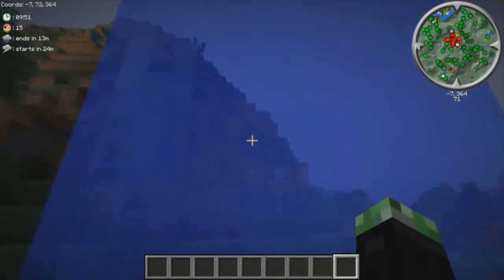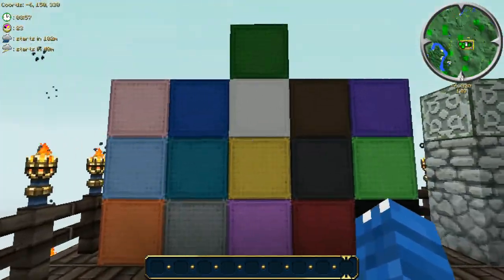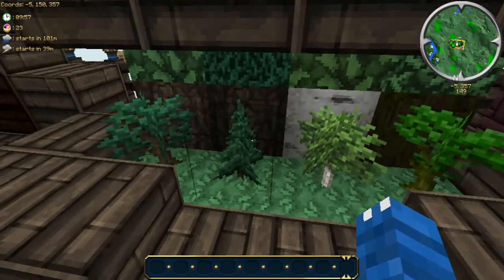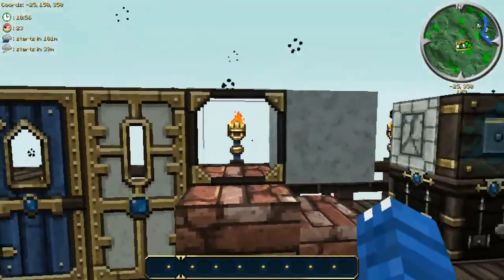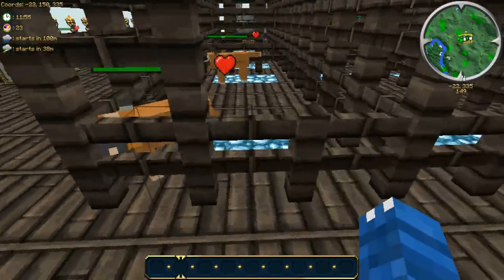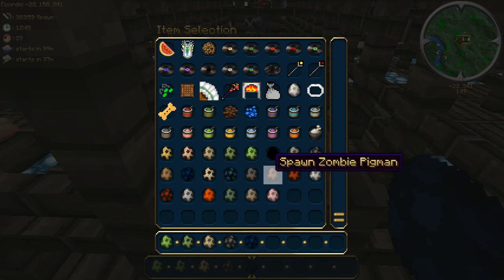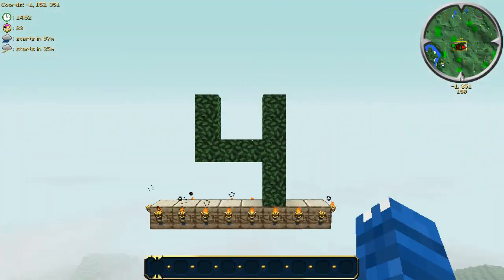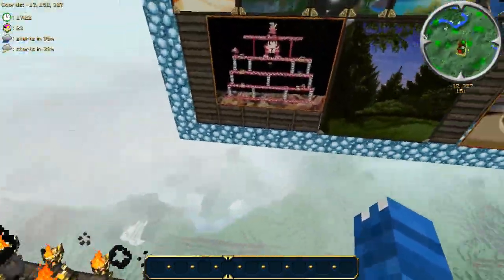Texture Pack Tuesdays: DokuCraft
Texture Pack Tuesday
Texture Pack Review
DokuCraft